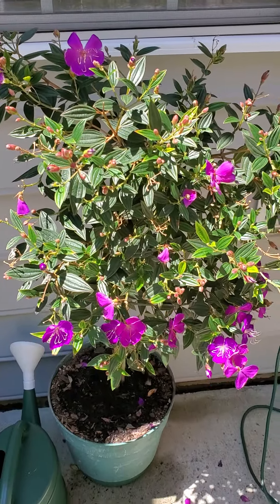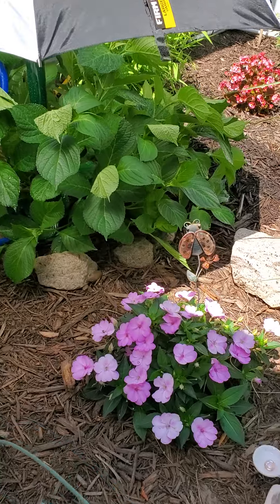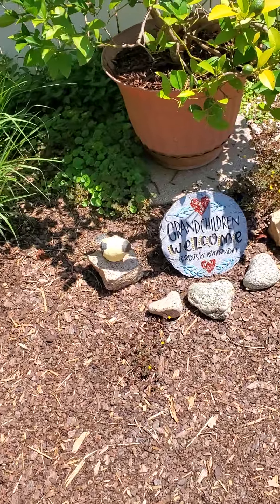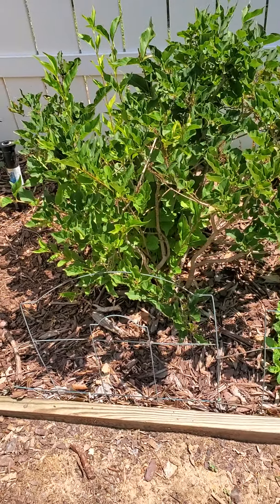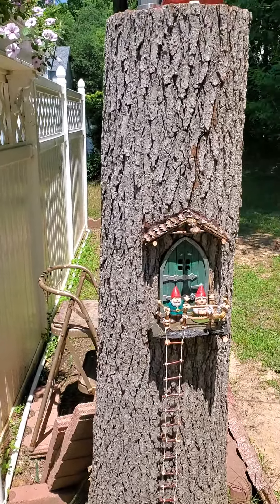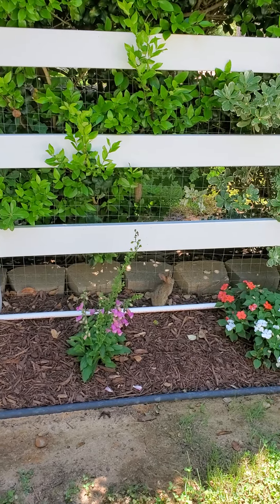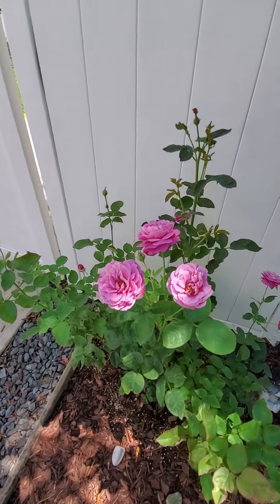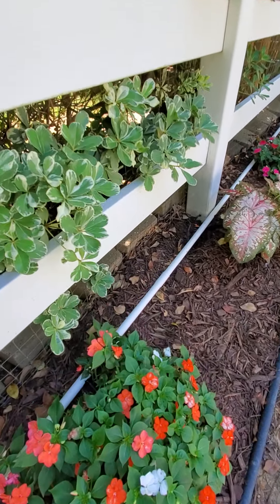the garden tour on June 2, 2022